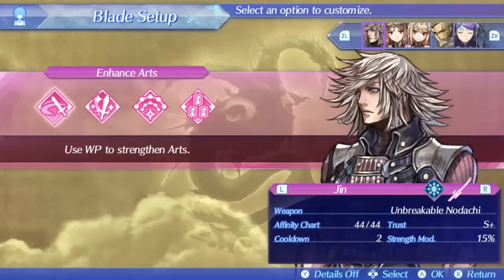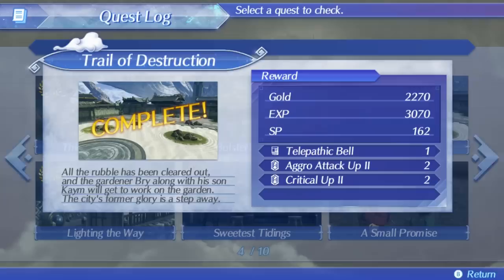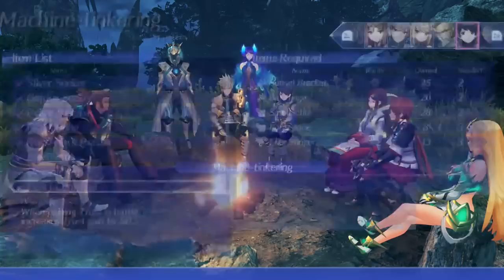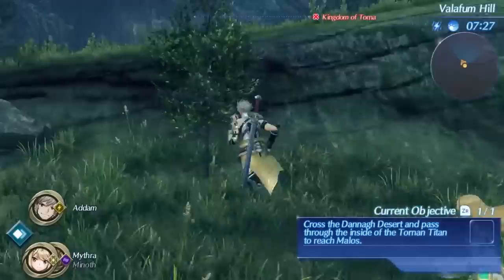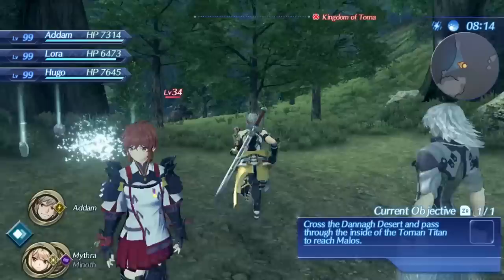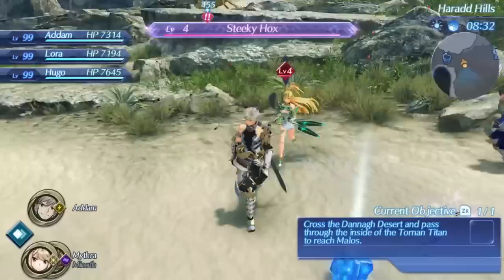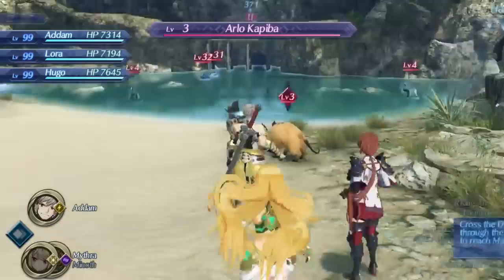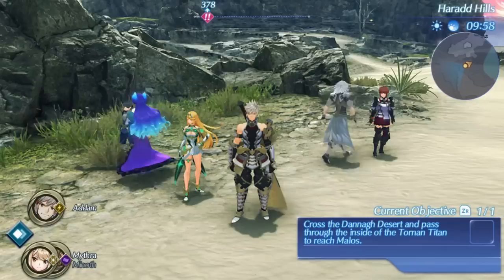Xenoblade 2 - Torna: How to Quickly Farm Trust - S+ in One Hour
Not much else to say. I'll try to make a plate location and green barrel guide in a few days when I play NG+ if no one else has, and I'll have a few combat guides for all 3 characters as soon as I max out everyone. Please look forward to that.